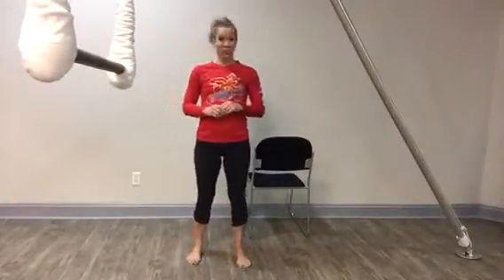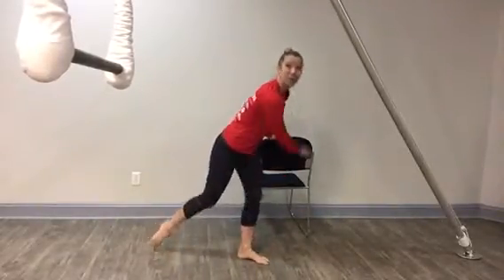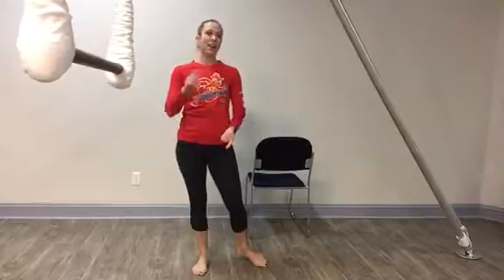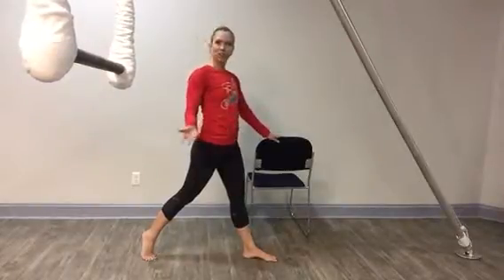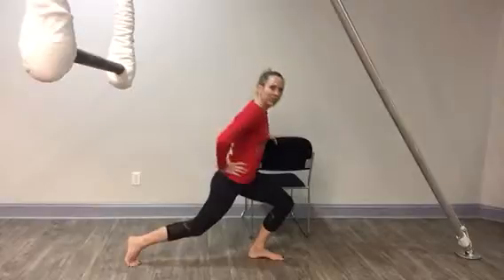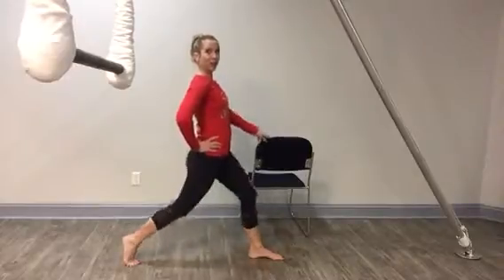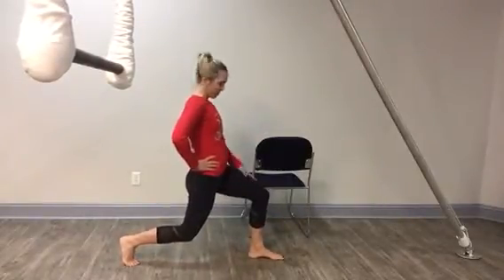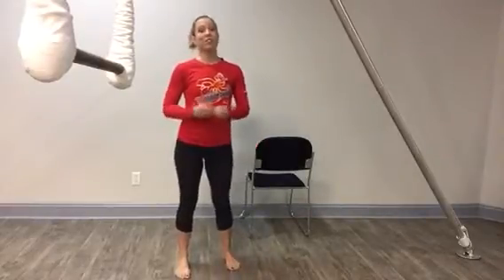How to Do Lunges with Proper Form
Love your lunges: correct execution of this exercise is a good gauge of your overall health and wellness.